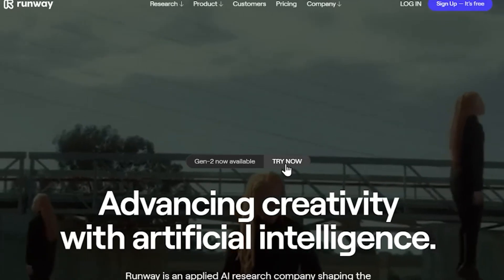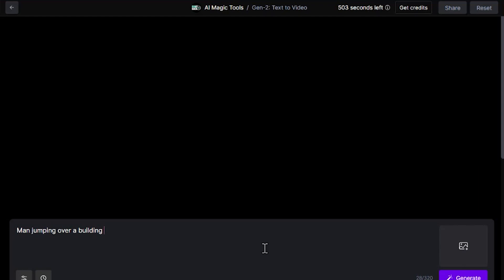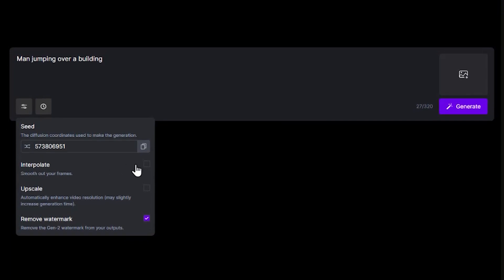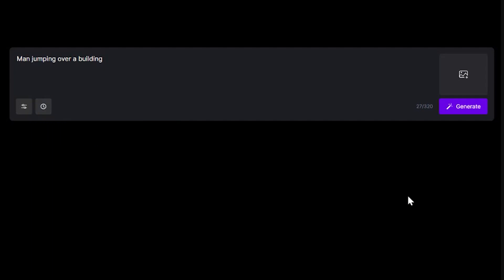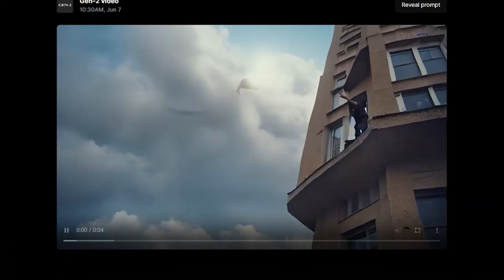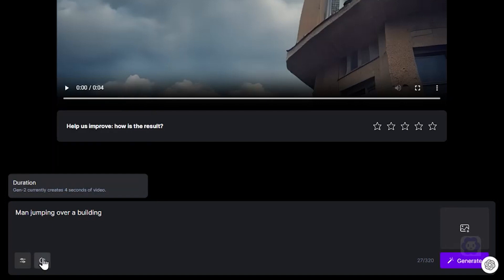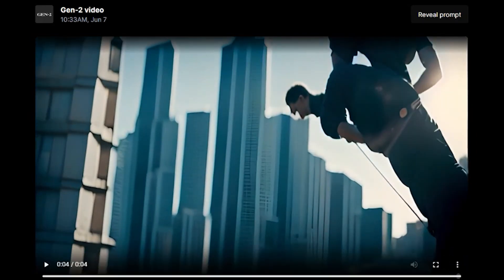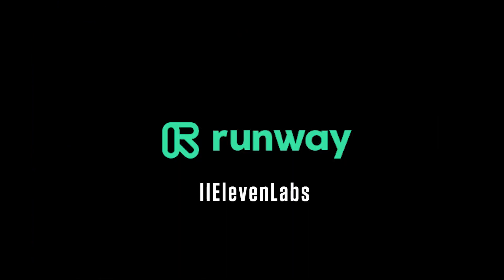Runway Gen2 Text to Video - Tutorial (Including Frame Interpolation Test)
@RunwayML just released gen2 which is 100%

This is a tutorial to get you up to speed with Runway GEN 2. We also test out the difference in output with interpolation on vs off.